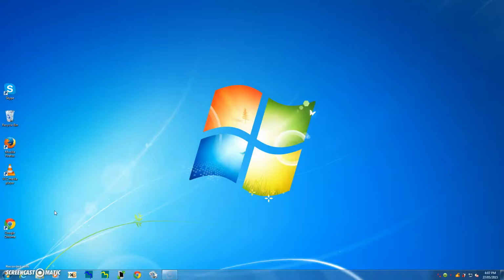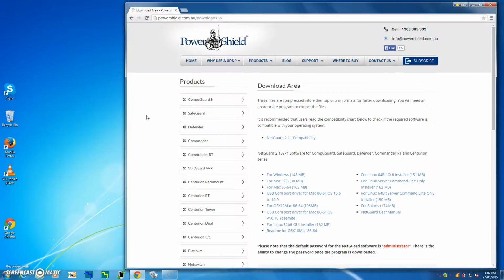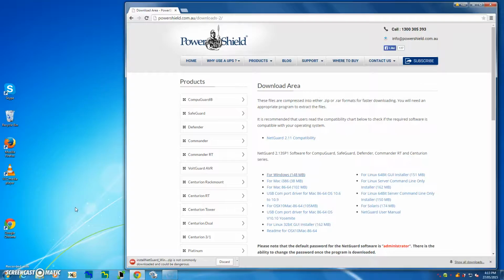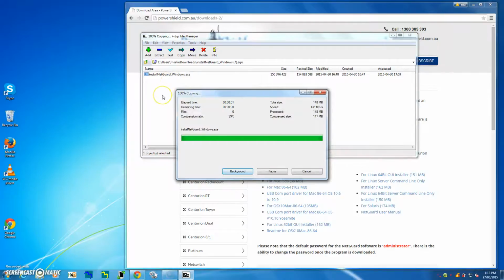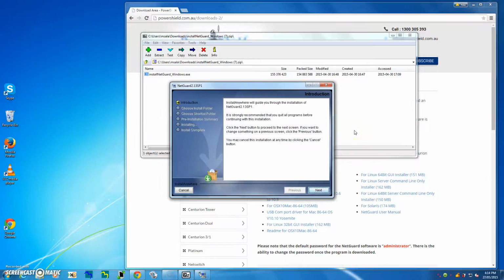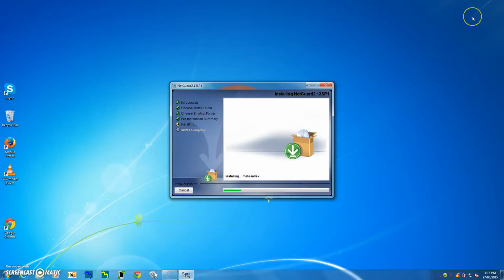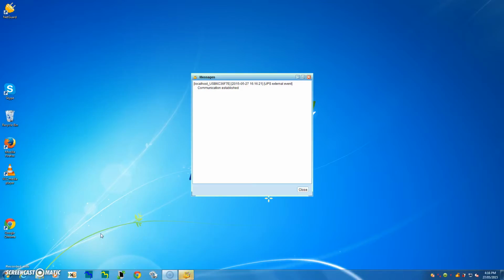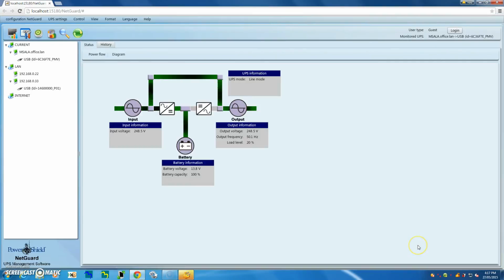How to download and install NetGuard for Windows 1